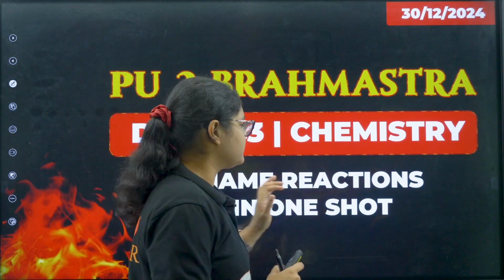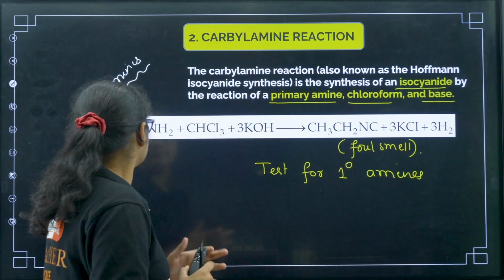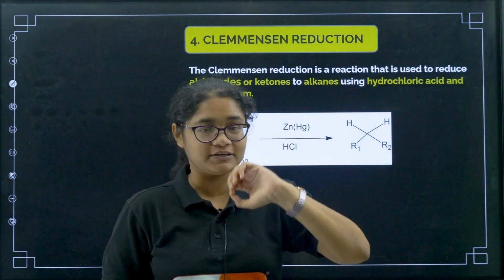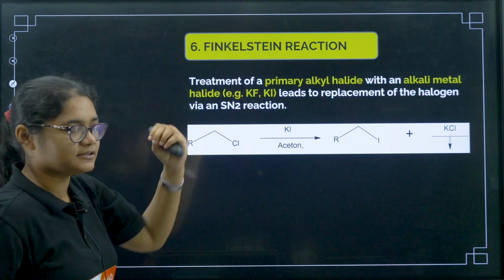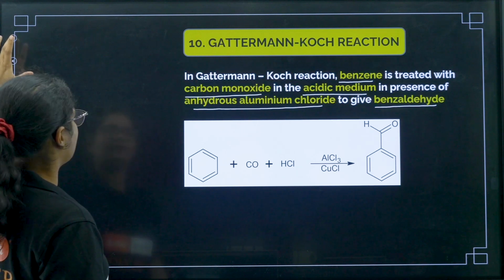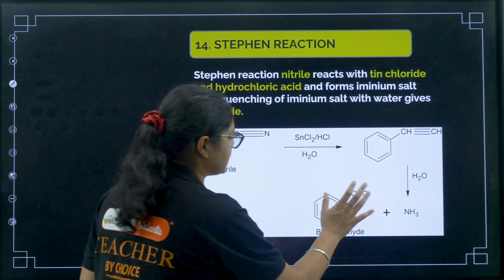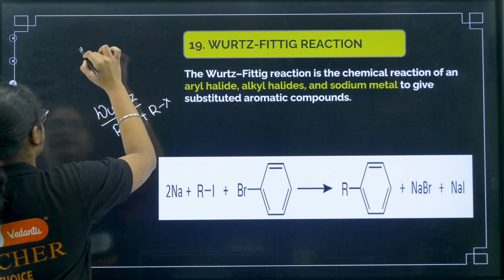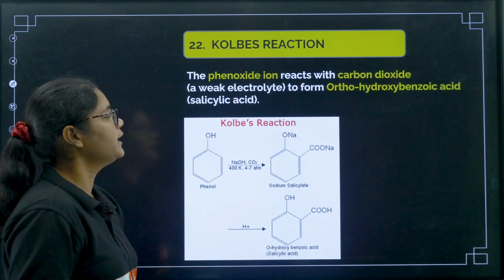Day 43 PU 2 Brahmastra Chemistry Name Reactions in One Shot